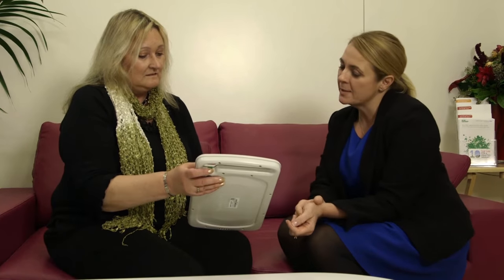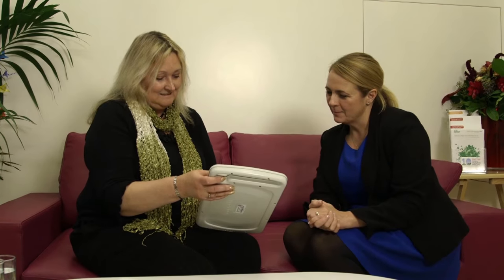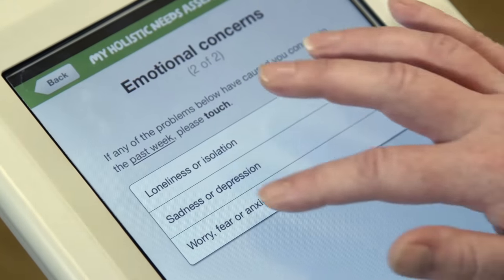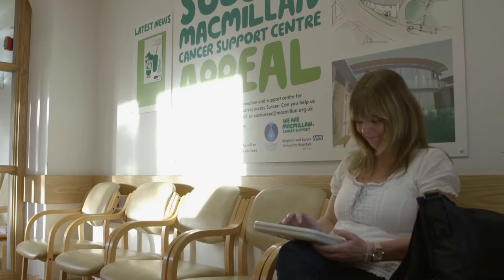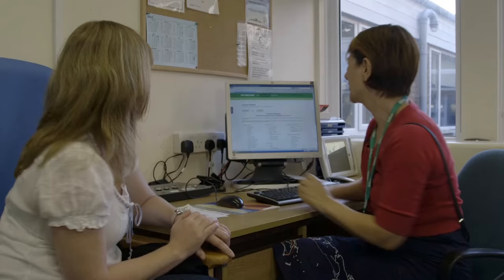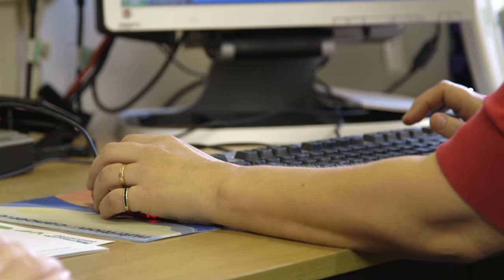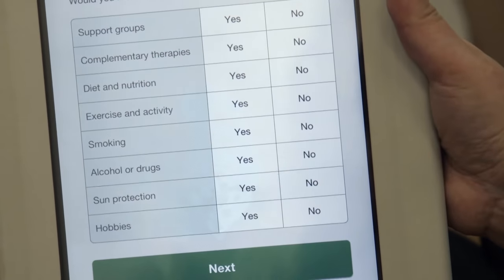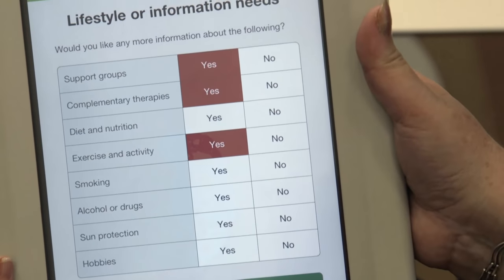Electronic Holistic Needs Assessment (EHNA)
Macmillan Cancer Support - Electronic Holistic Needs Assessment Film.